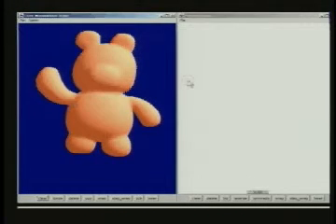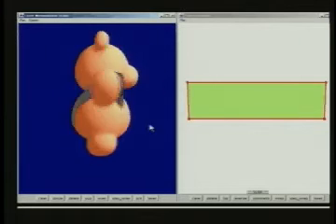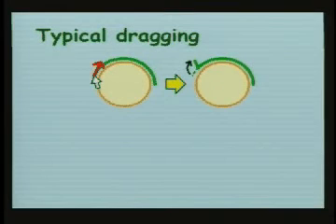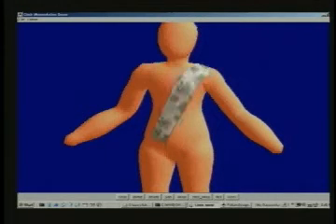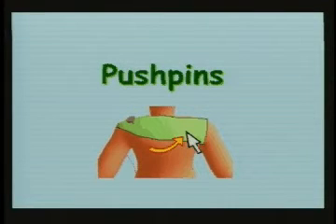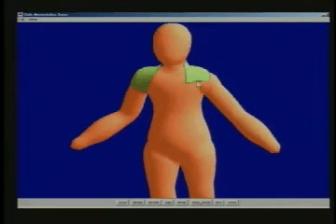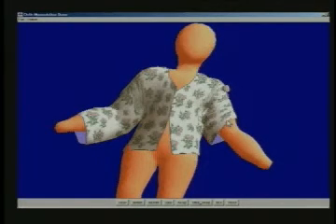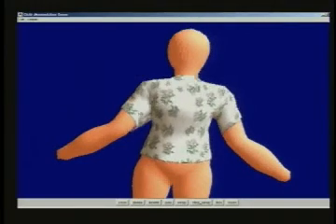電腦立體剪裁